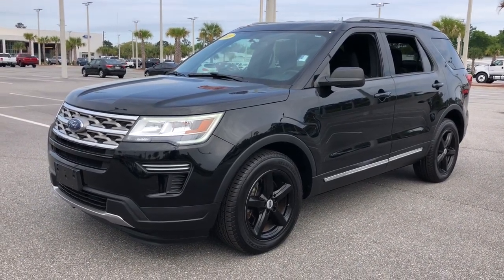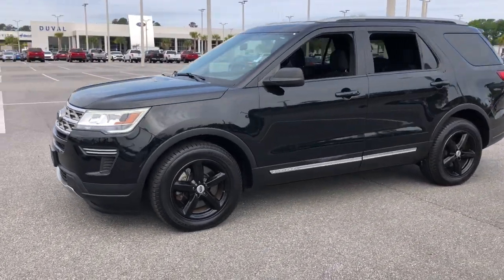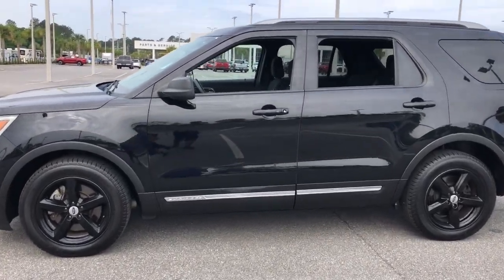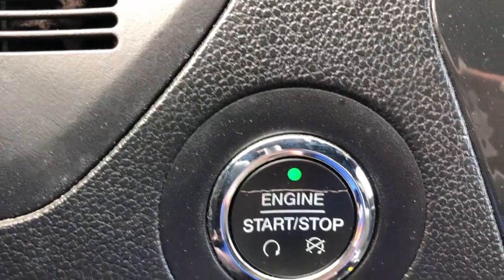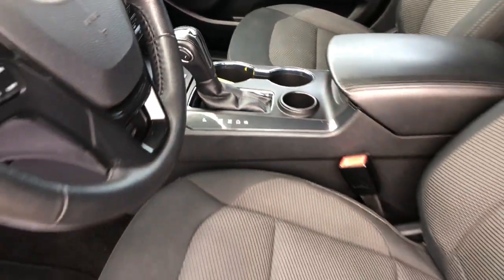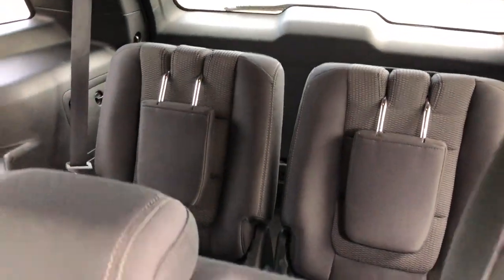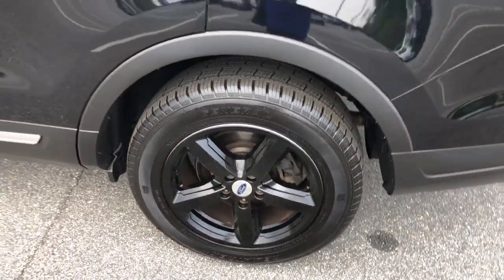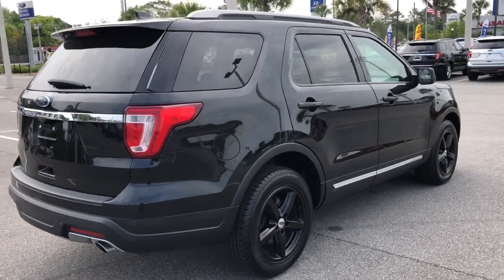2018 Ford Explorer Jacksonville, Orange Park, Gainesville, St. Augustine, Kingsland, FL PJGB34986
Shadow Black Used 2018 Ford Explorer available in Jacksonville, Florida at Duval Ford. Servicing the Orange Park, Gainesville, St. Augustine, Kingsland, FL area.

Duval Ford
1616 Cassat Ave

Family room at a very affordable price point 2018 Ford Explorer Shadow Black XLT FWD 6-Speed Automatic with Select-Shift 3.5L 6-Cylinder with power options including rear view camera and SYNC. Just serviced. brbrbrThis unit has our Real Deal No Bills for the Basics Warranty which an additional 3 Month Protection Plan that includes 3 month of tire replacement / repair 3 month battery replacement 3 month of brake replacement / repair and 3 month of light bulb replacement. Our 90 Day/3000 mile preowned car protection also includes A/C and we also offer a 5 Days / 300 mile Return Policy. Buy Preowned with Confidence at Duval Ford. Prices are plus tax tag title $198 Electronic Filing Fee and dealer pre-delivery service fee in the amount of $899 which charge represents cost and profit to the dealer for items such as cleaning inspecting and adjusting new and used vehicles and preparing documents related to the sale Call us today at or visit us on the web